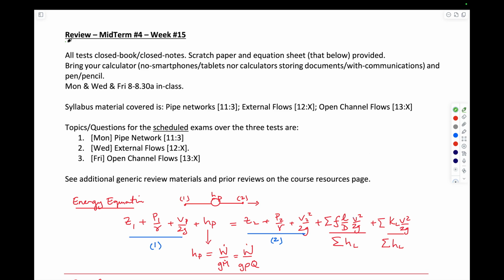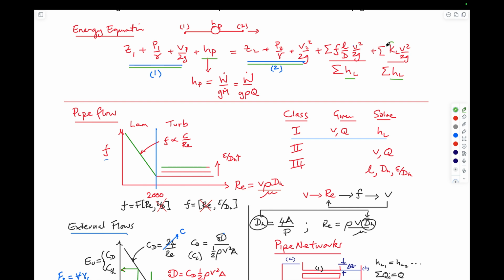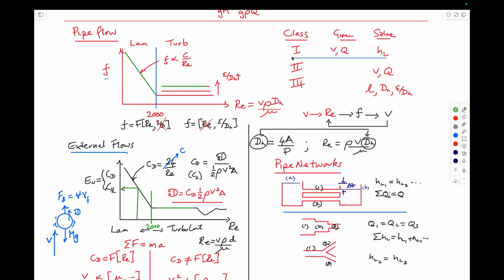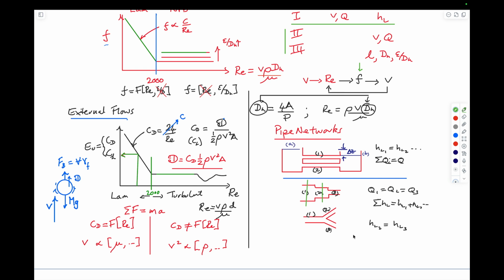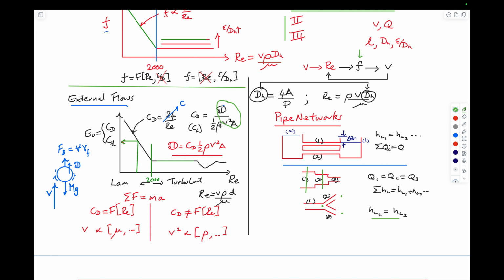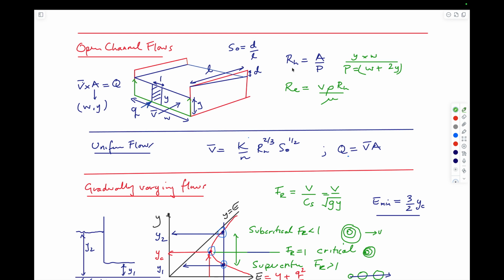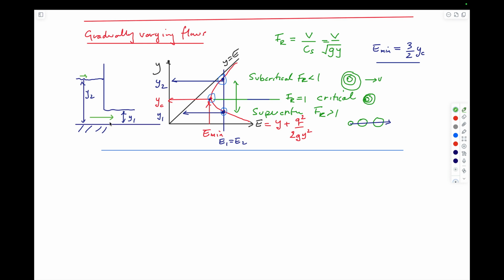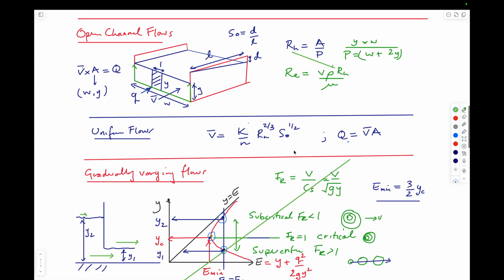Review Session for Midterm 4 [2025]